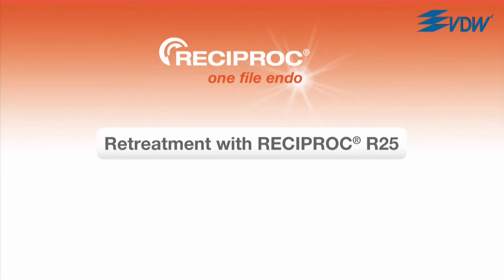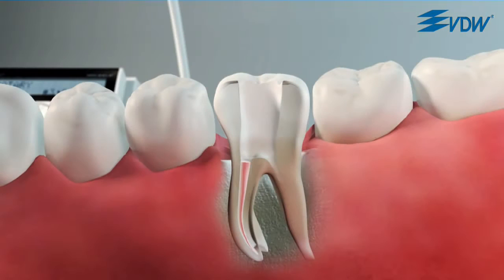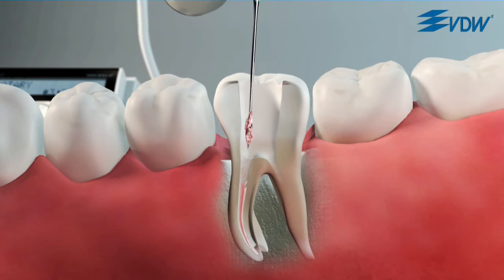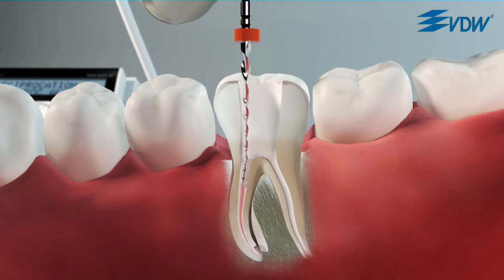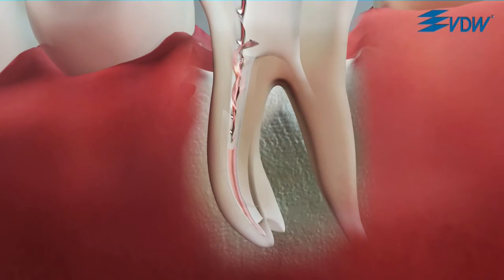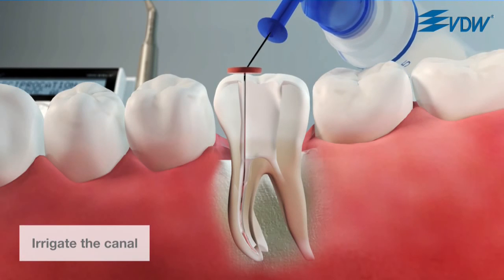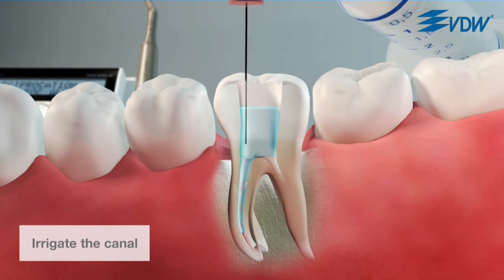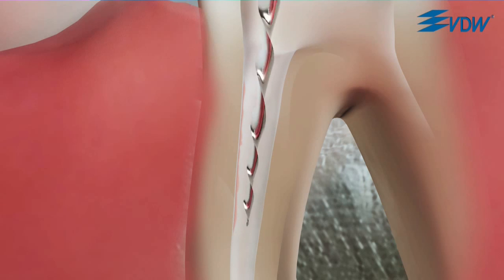VDW RECIPROC REENDO - powtórne leczenie endodontyczne systemem Reciproc ®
Powtórne leczenie endodontyczne systemem Reciproc ®
Intertech dental - autoryzowany importer VDW.
Zapraszamy na wykłady i warsztaty praktyczne z endodoncji.